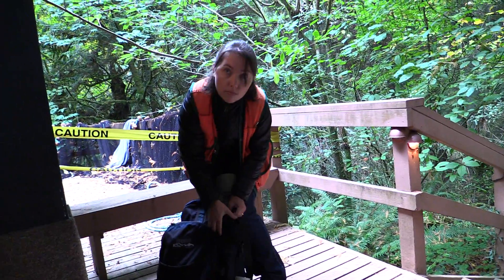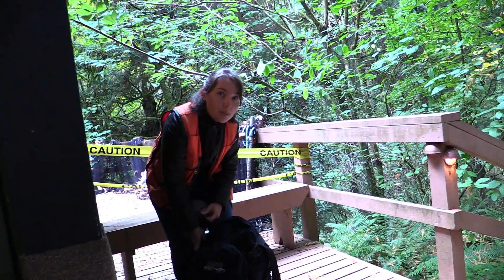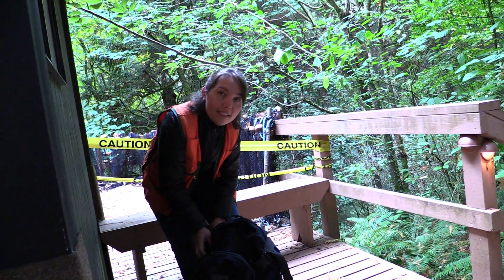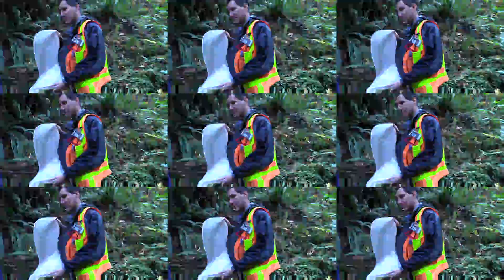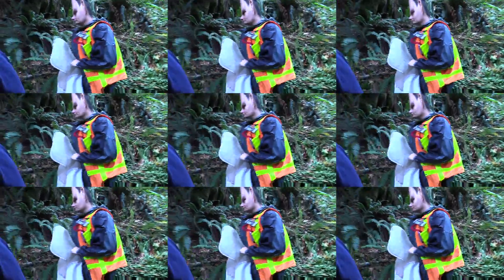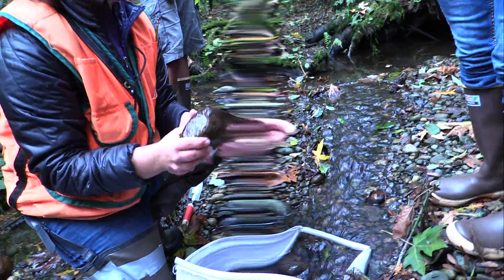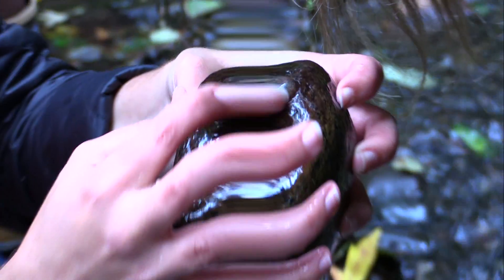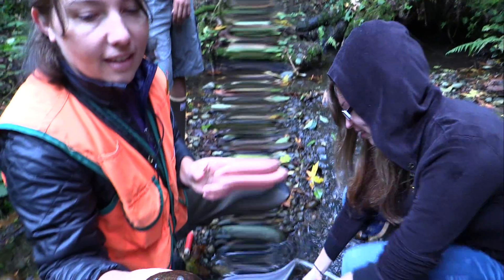Bug Survey Melvin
CKA is a public secondary school established as a compact tribal school thanks to HB 1134! All videos and music are available for Educational and non commercial usage.